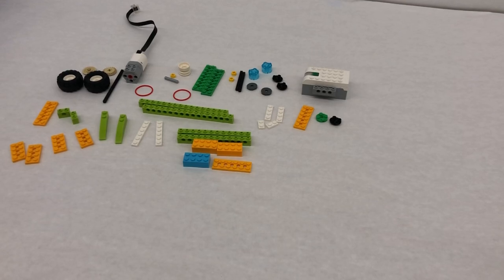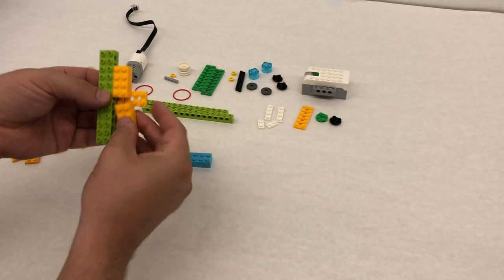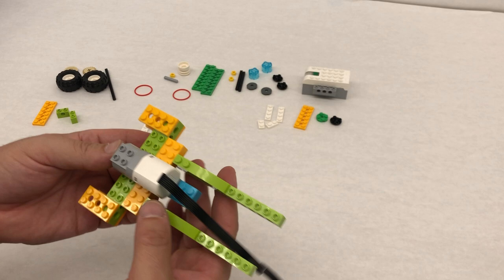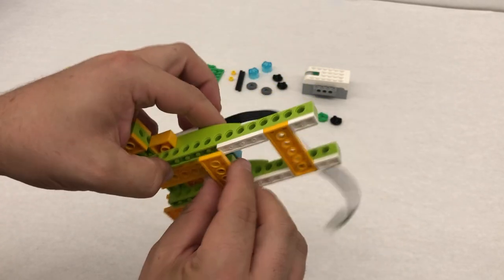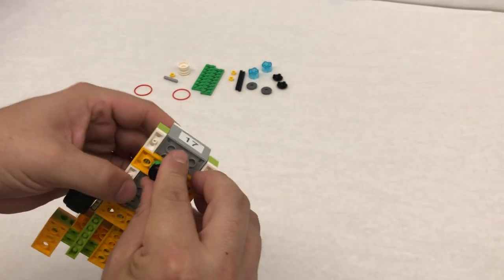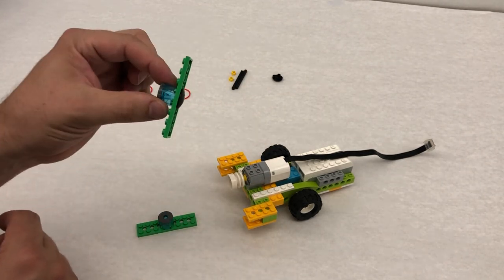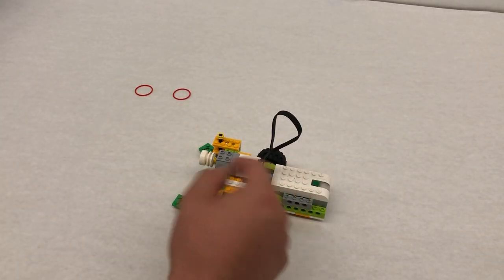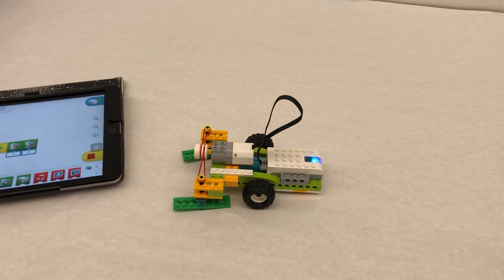Street Sweeper Building Tutorial - WeDo 2.0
Building tutorial for the LEGO WeDo 2.0 Street Sweeper.